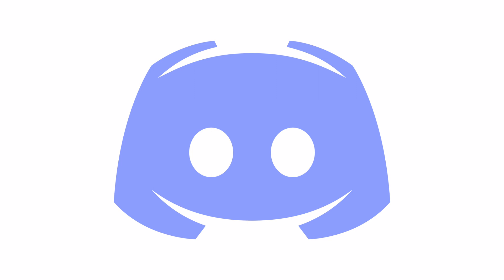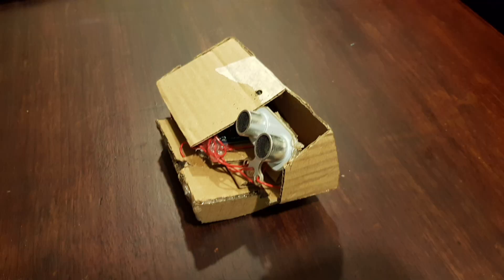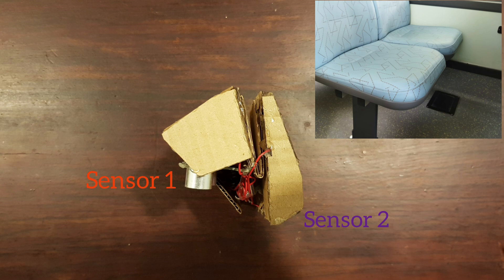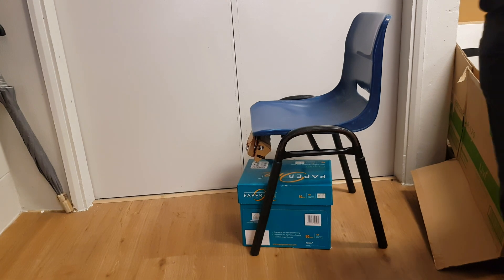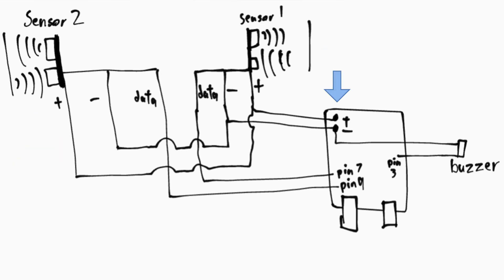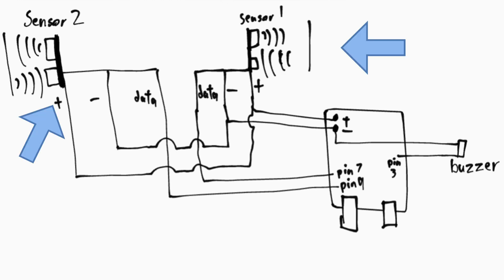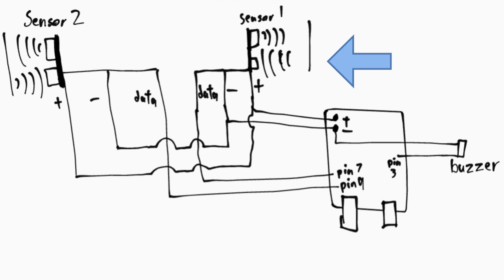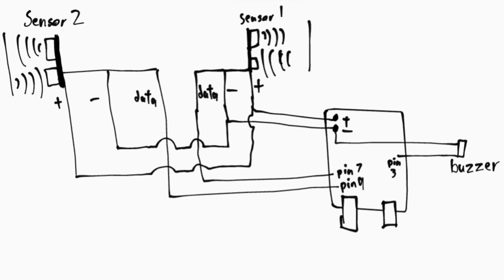Seat Object Detector - Team Wynz (Greendale Secondary School)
S.O.D or Seat Object Detector is a device that can be attached to the underside of a public
transport seat. This device will be able to notify any belongings that may be left under a seat and
help reduce the amount of belongings left behind on public transport. This device can be easily
implemented in both MRT stations and bus seats.